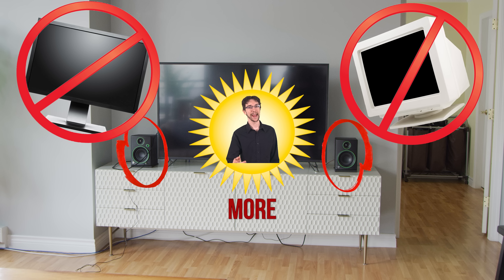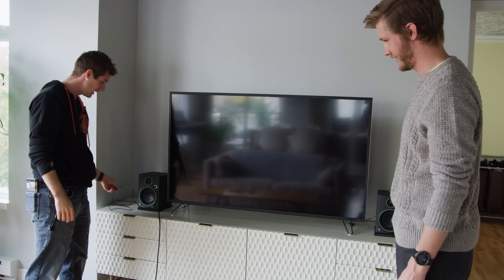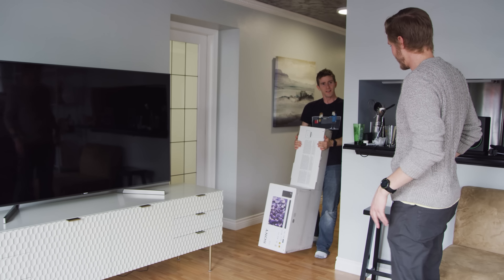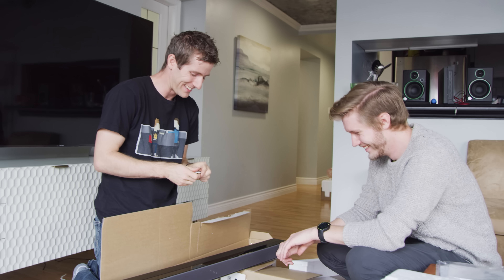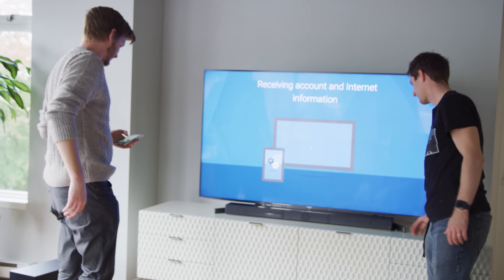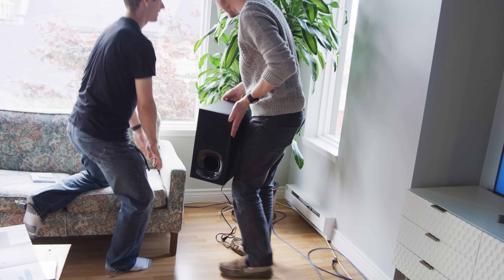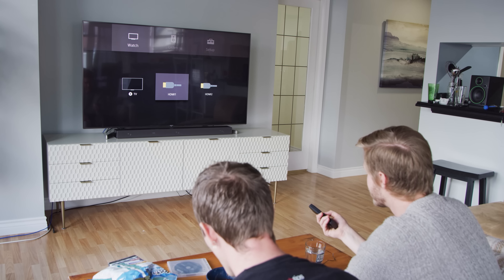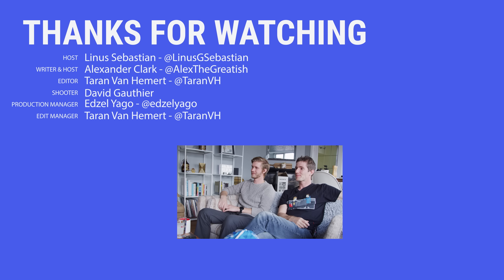Girlfriend Approved TV Setup! - Sony HT-Z9F Showcase